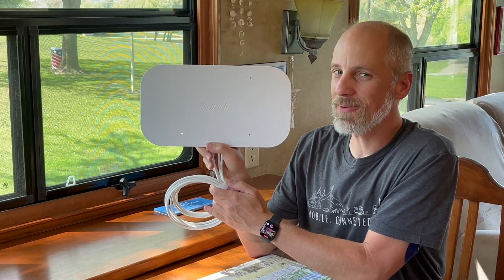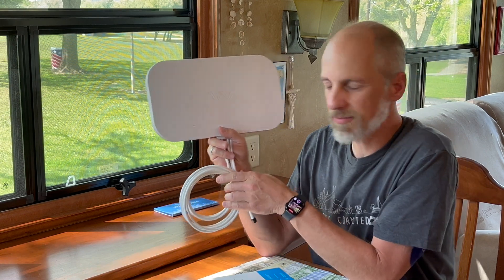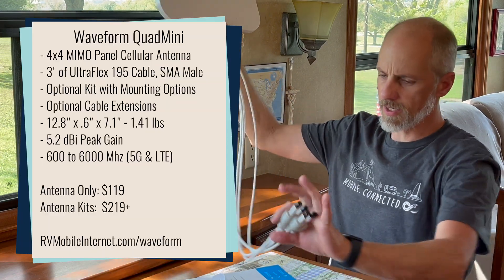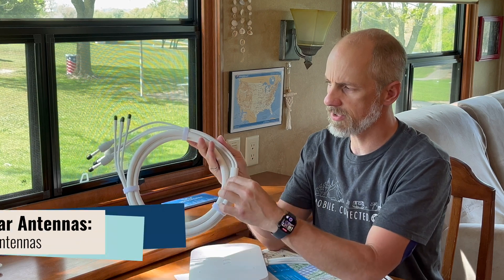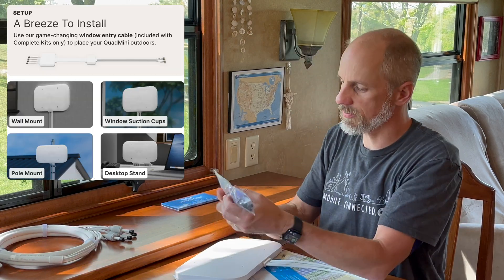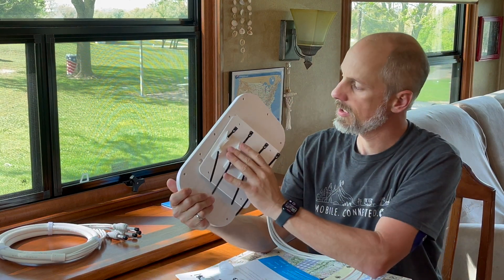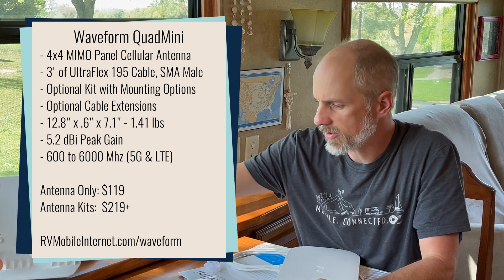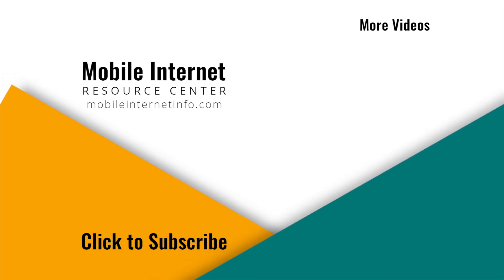First Look: Waveform QuadMini 4x4 MIMO Panel Cellular Antenna Kit for Routers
Waveform has sent us their brand new QuadMini 4x4 MIMO panel cellular antenna kit - ideal for use with LTE & 5G cellular embedded routers. The antenna is available on its own for $119, or as a kit with multiple mounting options and cable extensions starting at $219.

Join MIRC's antenna guru Andy Hull for a first look at this new antenna and the accessories the kit comes with. He'll be putting it into head to head testing with other panel antenna we have in for evaluation - such as the Parsec Akita.

Our premium members will have access to his testing notes and review - include a video look inside the antenna.